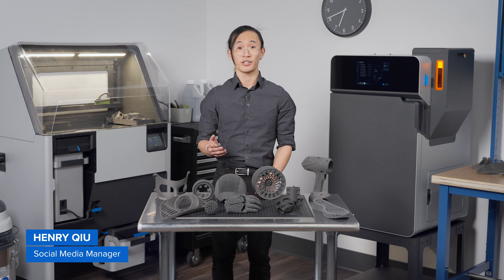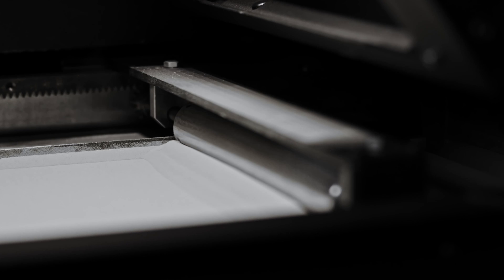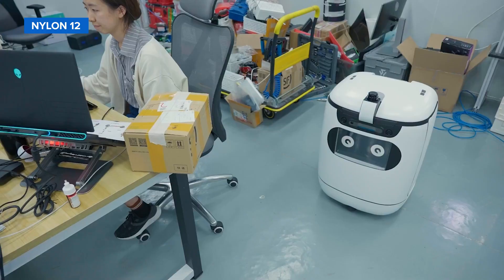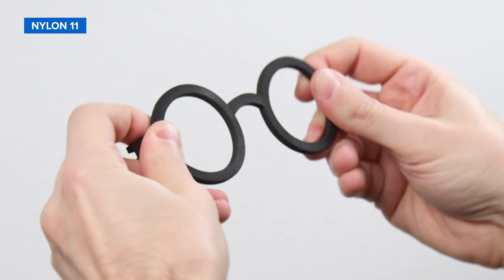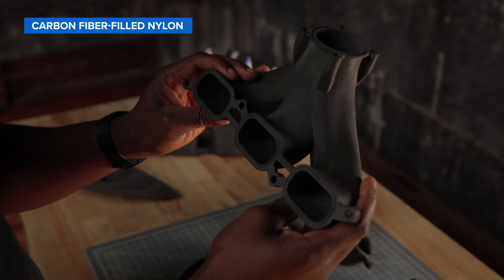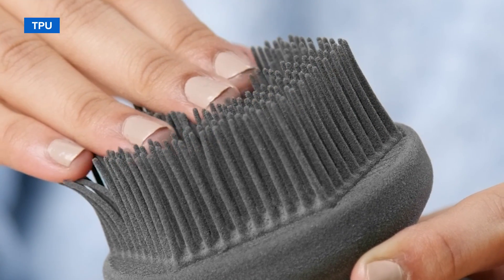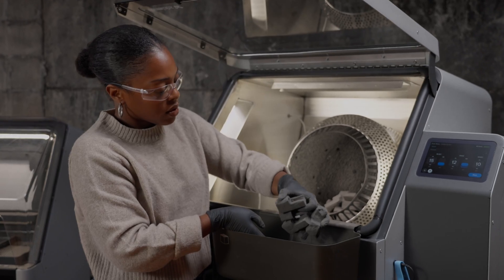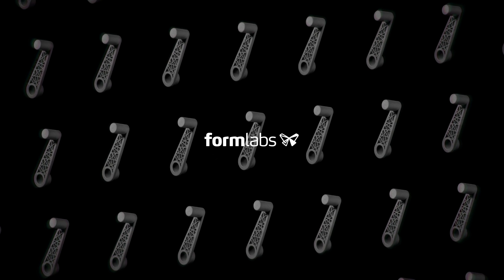SLS Powders Explained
In this video, we’ll showcase Formlabs’ range of SLS Powders for the Fuse Series 3D printers, including the various applications and use cases, material properties, post-processing recommendations, and real-life examples.

0:00 Intro
0:33 SLS Powders Explained
1:14 Nylons
4:28 Polypropylene
4:52 TPU
5:40 Post-processing
6:37 Outro

Did you know that you can 3D print strong and durable functional parts, and complex assemblies that would otherwise be impossible to make with other methods?

Selective laser sintering (SLS) powders are the go-to 3D printing materials for functional prototypes and end-use parts, and offer the excellent mechanical characteristics of traditional injection-molding, but with the unmatched design freedom of additive manufacturing.

As the unfused powder supports parts during the printing process, there’s no need for dedicated support structures, resulting in higher throughput and less waste, and enabling you to create complex interior features and interlocking parts that would be impossible to produce with any other method.

This makes SLS 3D printing ideal for the most demanding applications across engineering, manufacturing, and healthcare.